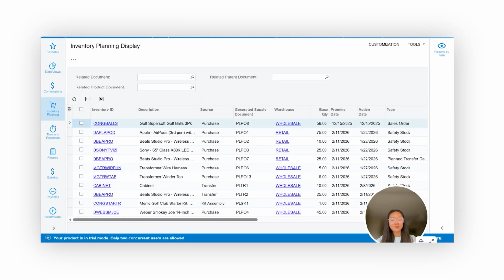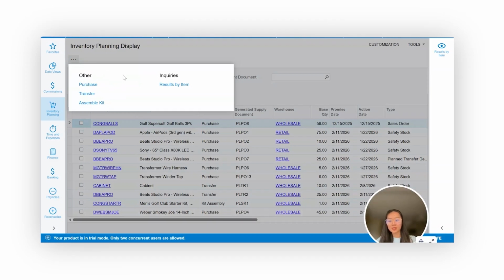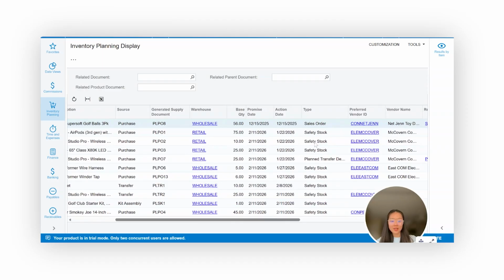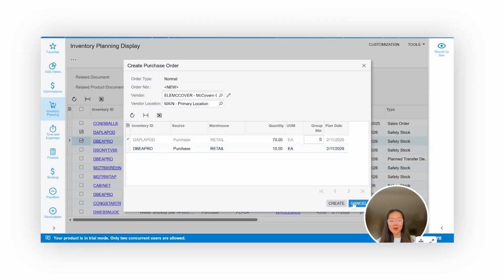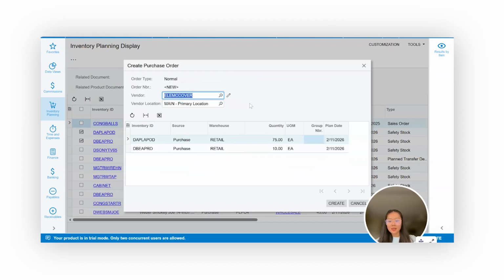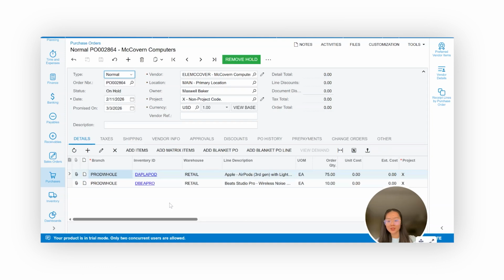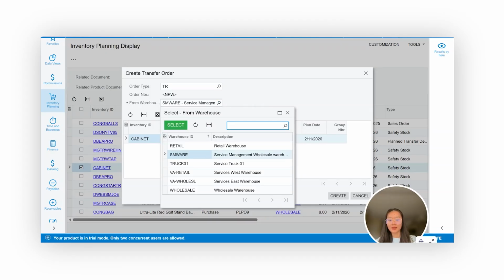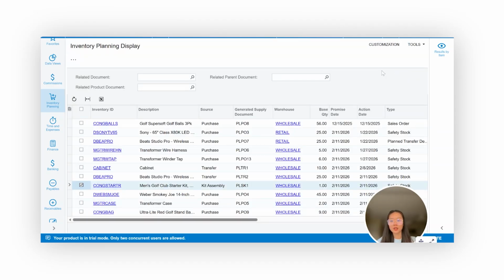Distribution Requirements Planning (DRP) Part 4 – Creating Planned Documents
📚 Chapters
0:00 Introduction and series recap
1:06 Selecting records to create documents
1:22 Working with preferred vendors
2:52 Creating a purchase order
3:16 Locating the purchase order
4:09 Creating a transfer document
4:52 Creating a kit assembly document
5:19 Recap and wrap-up

You've generated your forecasts and regenerated your inventory plan — now it's time to act on it. In this video, we walk through how to create planned documents directly from the Inventory Planning Display in Acumatica, including purchase orders, transfer documents, and kit assemblies.

What's covered:

Using the Inventory Planning Display as an active replenishment to-do list
Understanding the three document types: Purchase Order, Transfer, and Kit Assembly.

Selecting single or multiple items to combine on one purchase order
How preferred vendors auto-populate (and what to do when vendors differ).

Overriding suggested quantities before creating a document.

Locating created purchase orders in the Purchase Order screen.

Creating transfer documents and overriding source warehouse if needed.

Creating kit assembly documents and releasing them from hold.